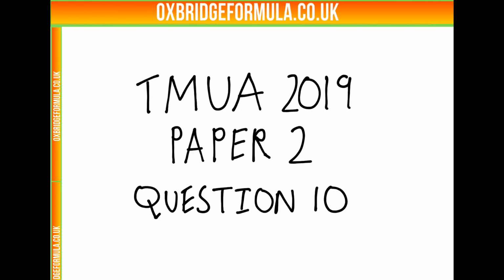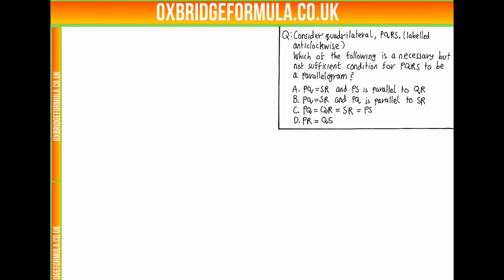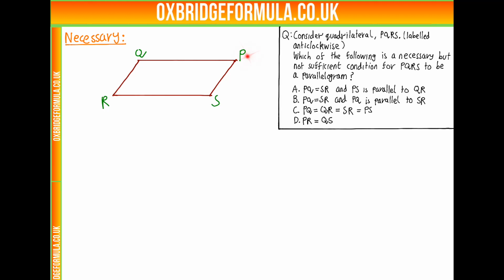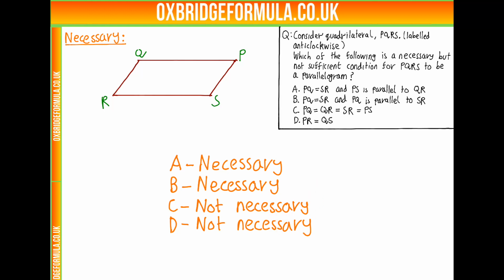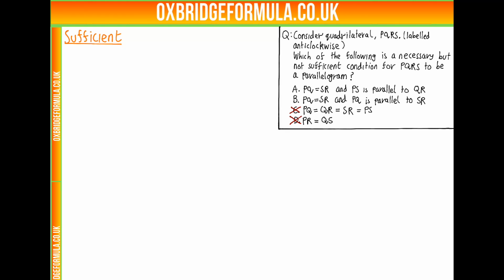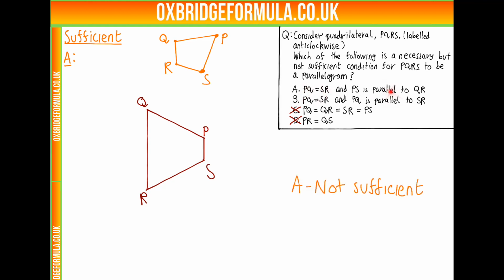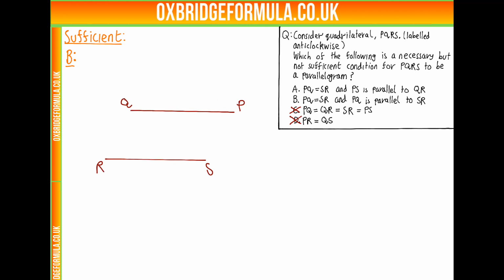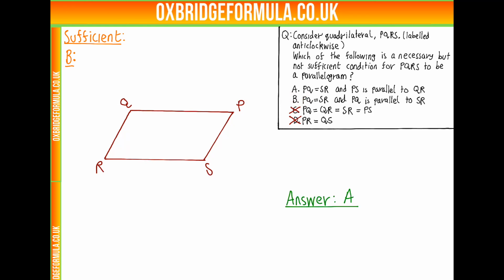TMUA 2019 Paper 2 - Q10 - Conditions for a Parallelogram - Worked Solution